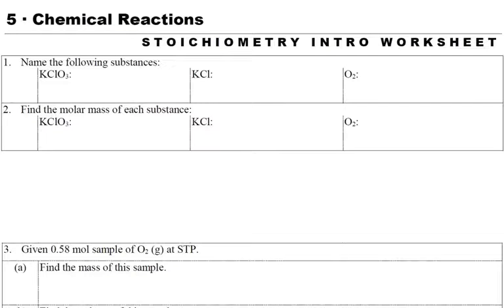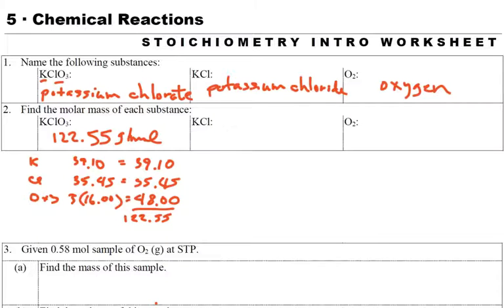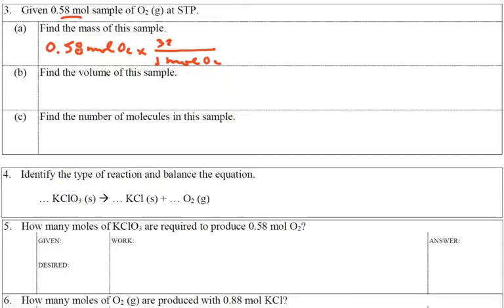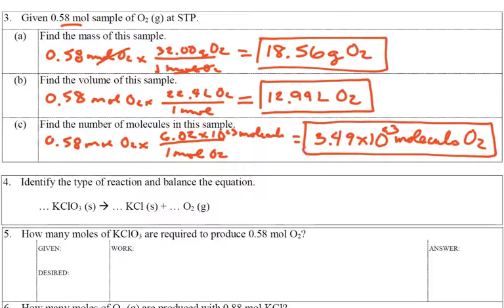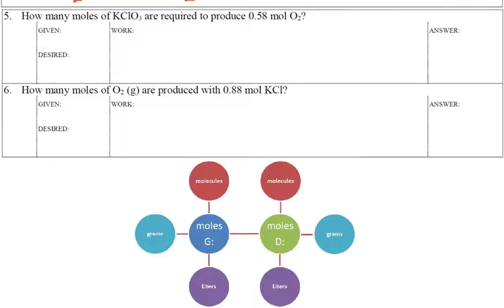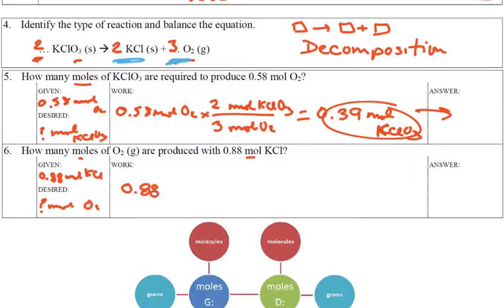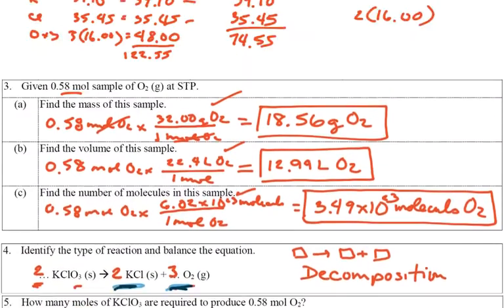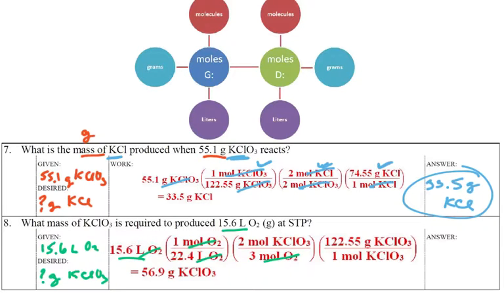GC 5.2 Stoichiometry Intro Worksheet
I go through the answers and think out loud for these problems.